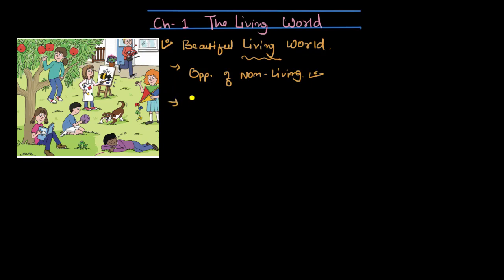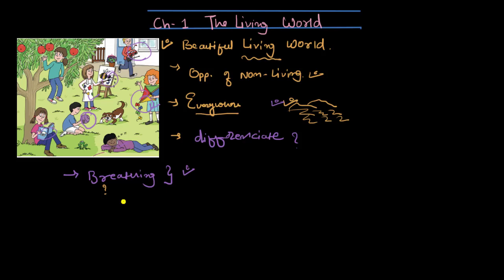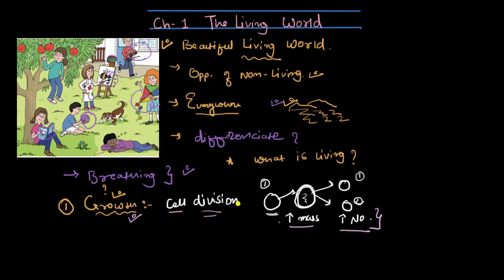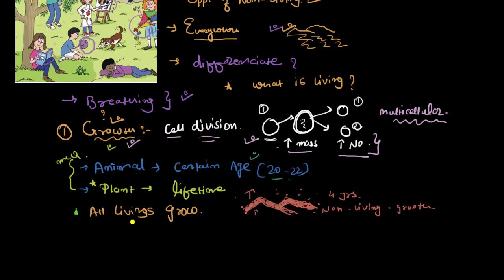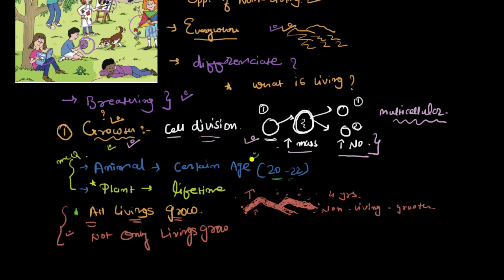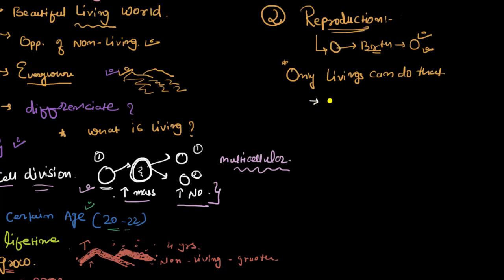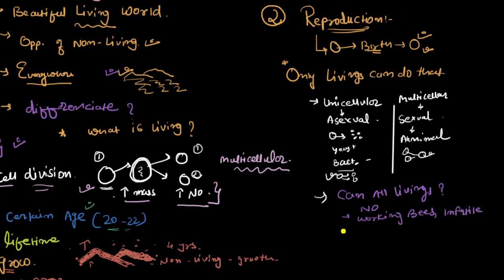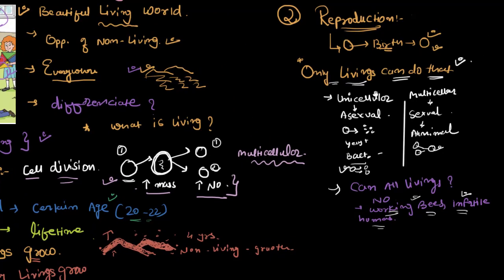Standard 11 Biology | Chapter 1 Video 1 What is living? Growth and Reproduction